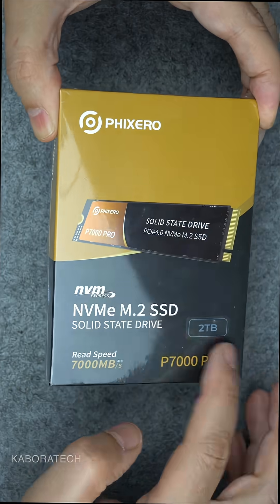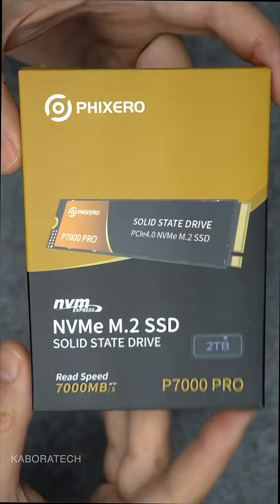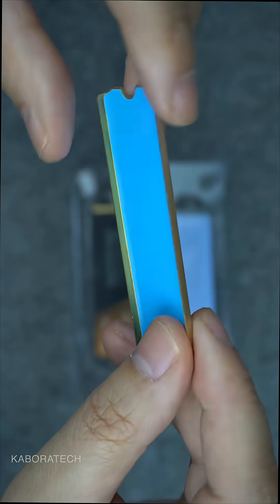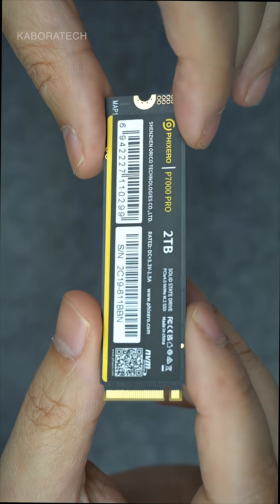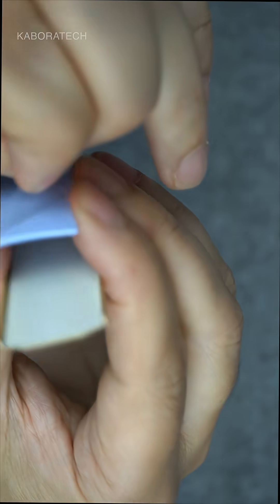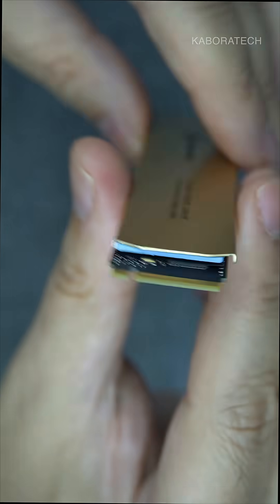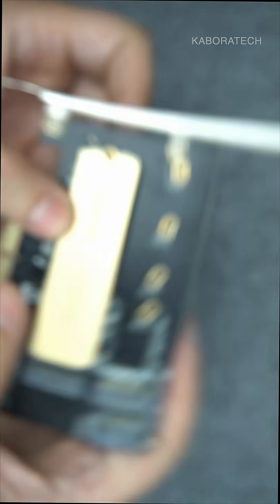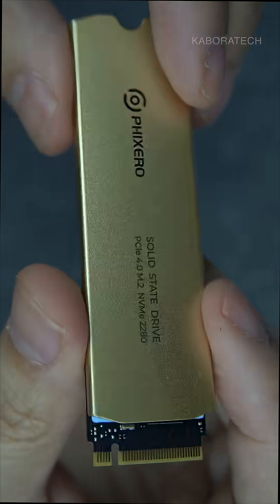PHIXERO P7000PRO 2TB NVMe SSD: Game FASTER, Stay COOL!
PHIXERO P7000PRO 2TB NVME SSD,PCIe Gen4x4,M.2 2280 NVMe Internal Gaming SSD Read Speeds Up to 7,000 MB/s,Internal Solid State Drive with 3D NAND Flash for Laptop,Desktop and Computer,with heatsink